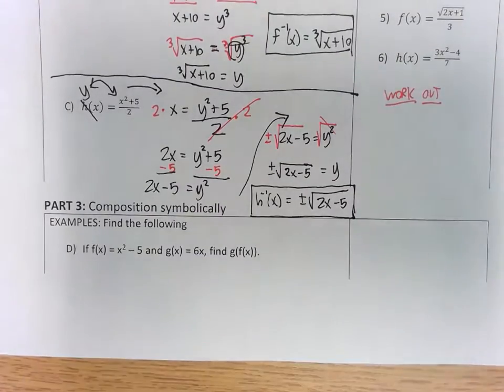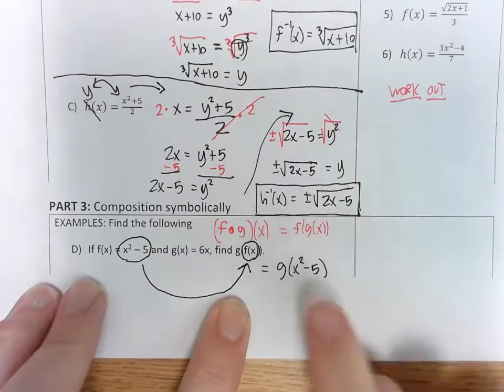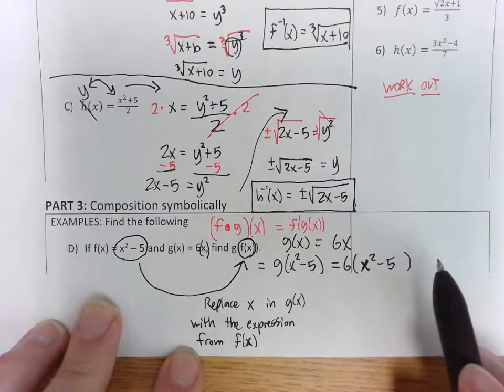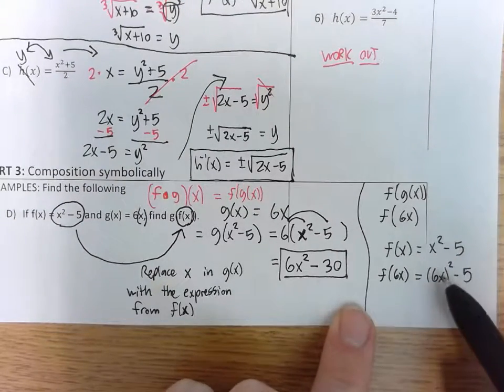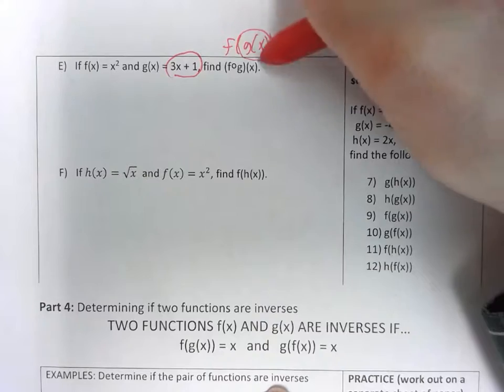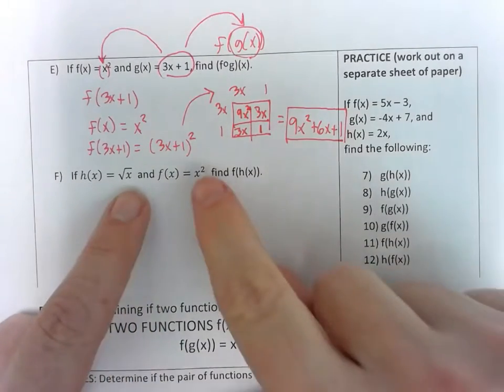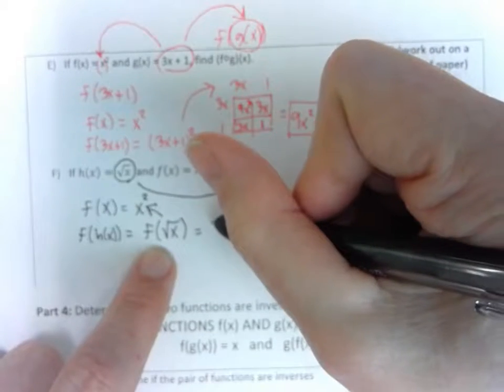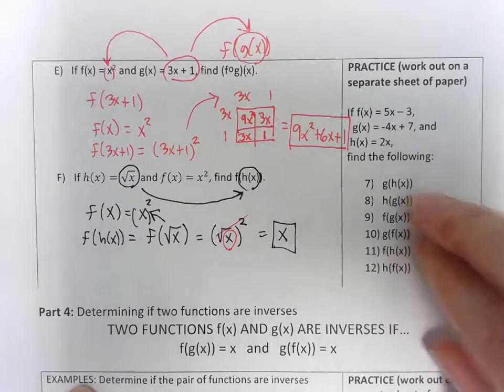Unit 1&2 Day 3 Part 3